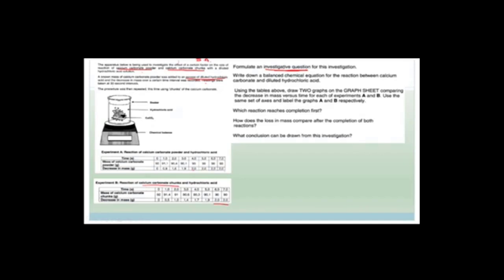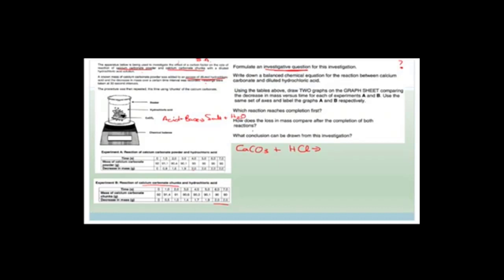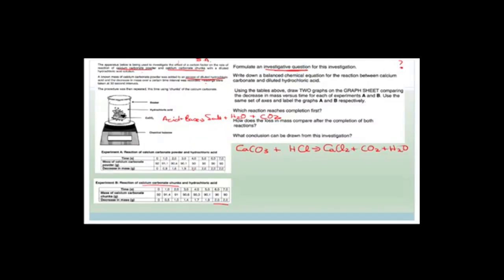rates of reaction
In this lesson we work through a Grade 12 exam question on rates of reaction.